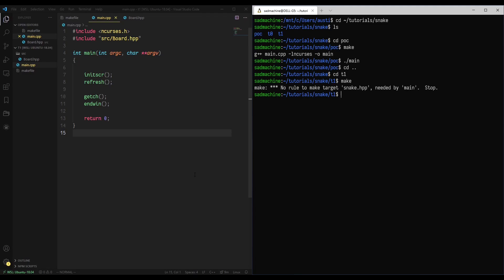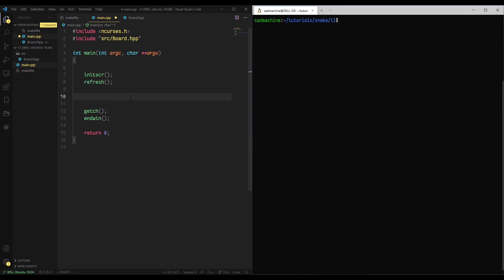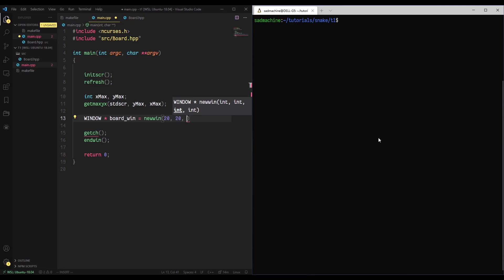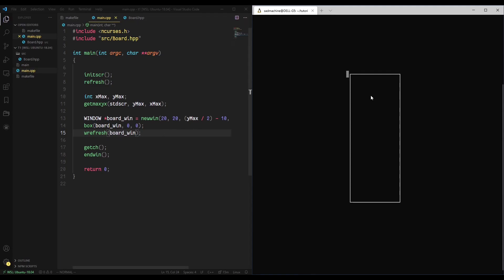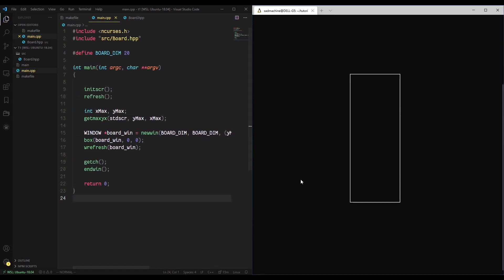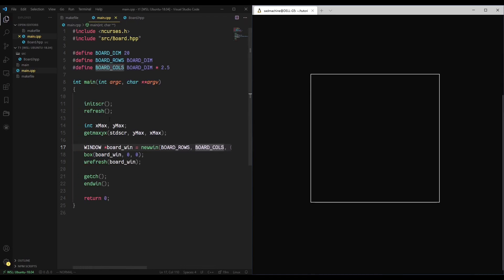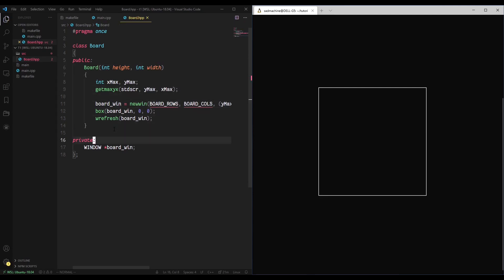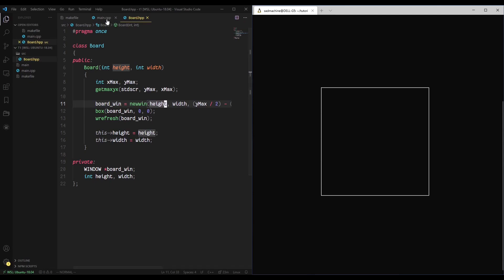Making Snake in Ncurses - Tutorial 1 - First Pass at the Board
In this video, I walk you through the process of prototyping and then creating the game board that the Snake will be placed in. I also cover some of the setup that should be done to get started with this project.